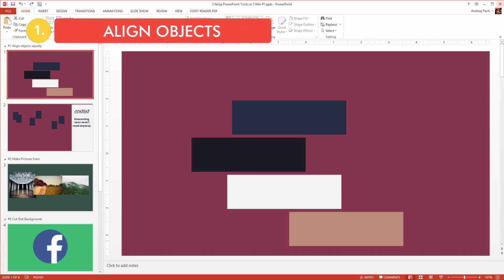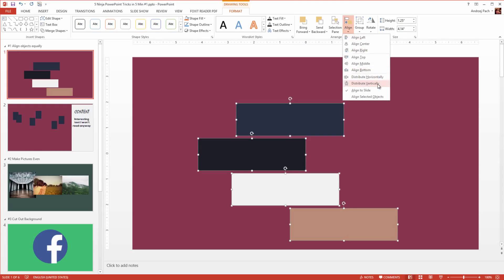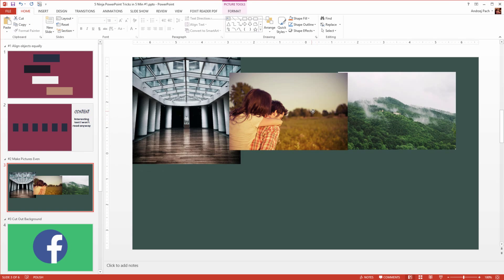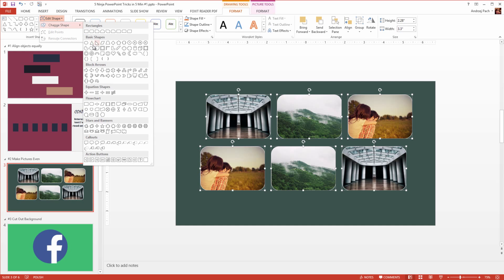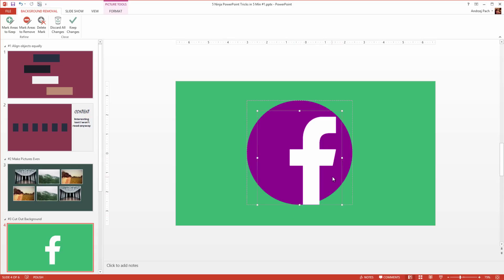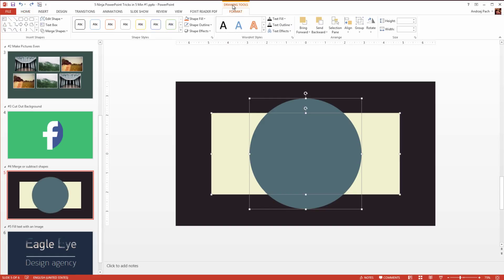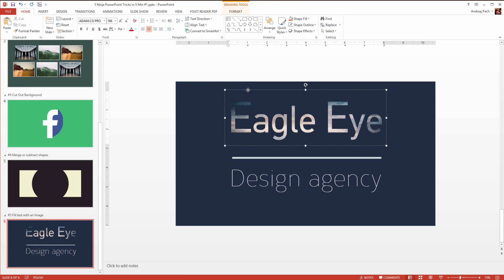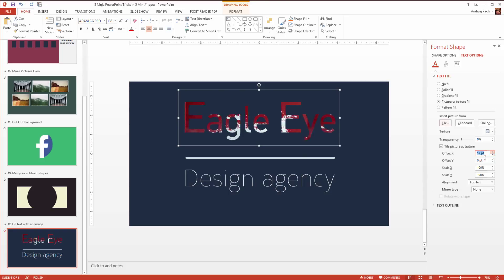5 Ninja PowerPoint Tricks in 5 Min #1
In the "5 Ninja PowerPoint Tricks in 5 Min" series I want to share some of the most interesting and little to be known PowerPoint tricks I know, and am certain you can benefit from. Some of the shortcuts and things I show are rarely used by the average user, which is why I want to change this by sharing pro tips which will make your workflow quicker and more practical. Enjoy the video :)

Tricks shown in this video are:
1. Aligning Objects
2. Making Pictures Even
3. Cutting out Backgrounds
4. Subtracting or Merging Objects
5. Filling text with pictures

➥ WANT TO GET BETTER AT PPT? MY COURSES FOR $10:
PowerPoint Masterclass: